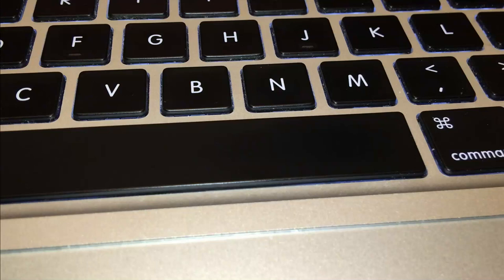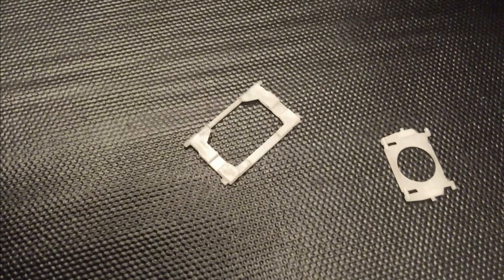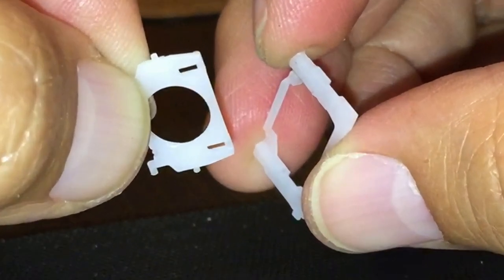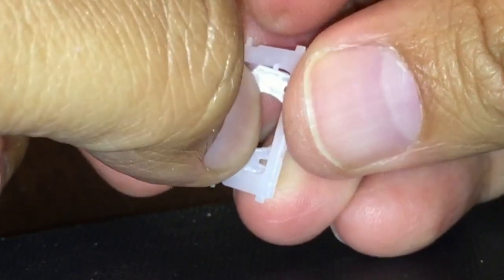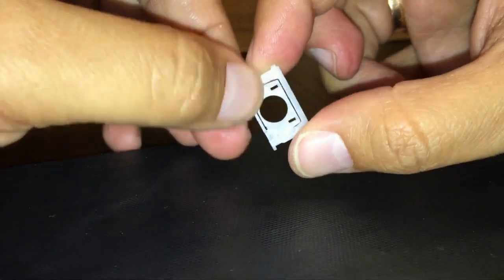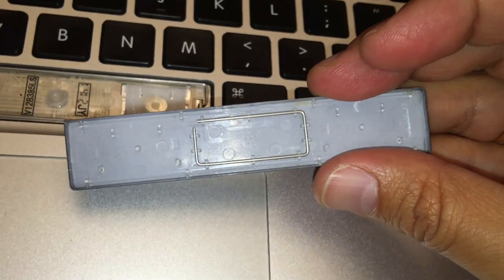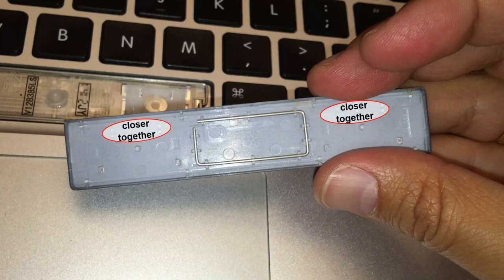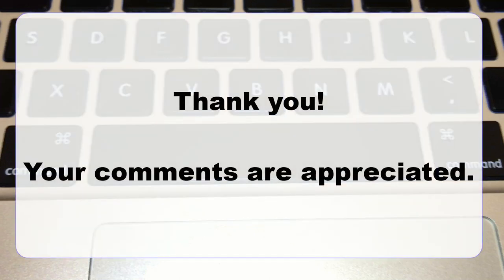Part 2. How to remove, replace, install spacebar key on Apple MacBook Laptop. Part 2.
This video is part 2 of the series which show how to remove and reinstall a key on MacBook laptop computers. This video shows how to reassemble retention mechanism and replace the space bar.